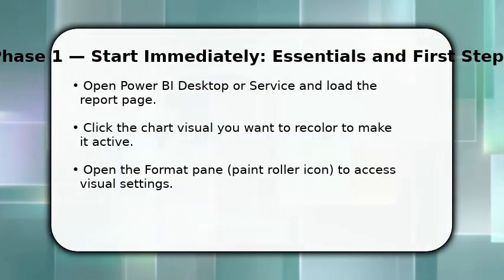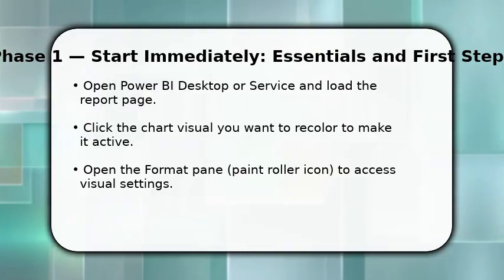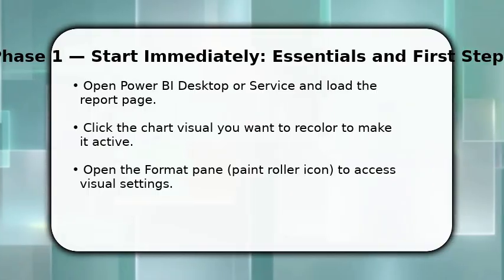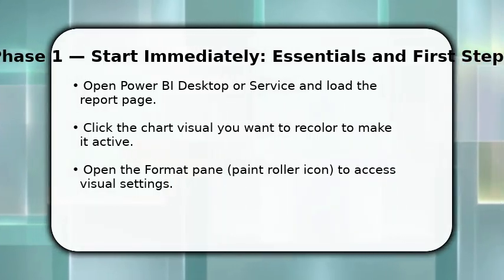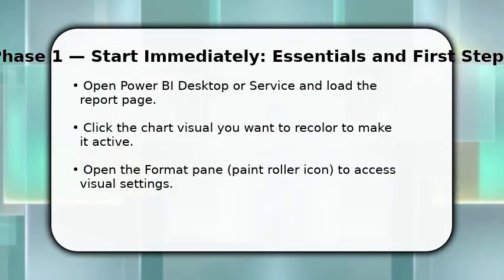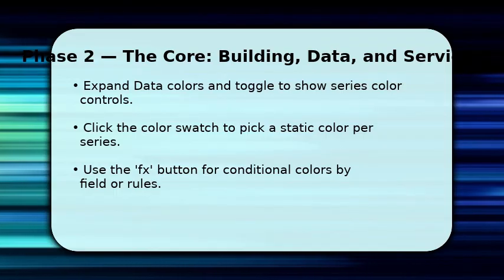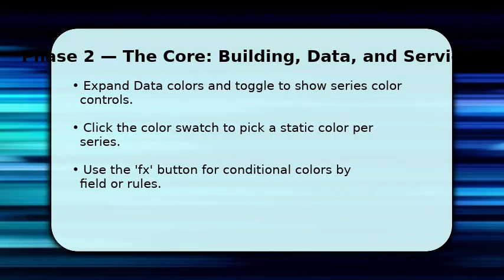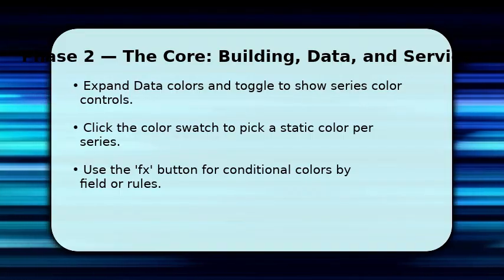How to Change Color of Graph in Power Bi (only Way)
How to Change Color of Graph in Power Bi (only Way) | 🔒 Surfshark VPN Deal — Stay private and secure. $1.99/mo + 3 Months Free ▸

Learn the essential steps to change graph colors in Power BI, enhancing your data visualization. This guide covers selecting new color palettes and applying them directly within reports for clearer insights.

Power BI, change graph color, data visualization, color palette selection, apply changes to graphs in Power BI